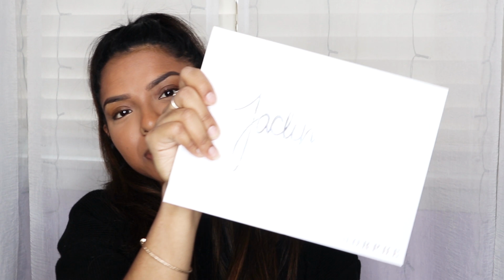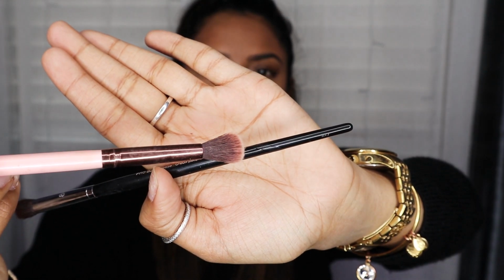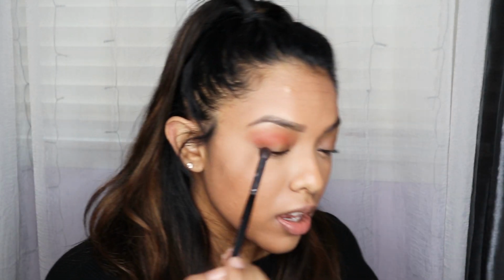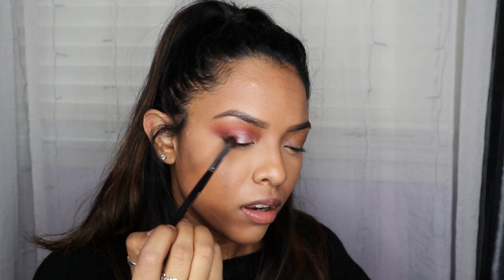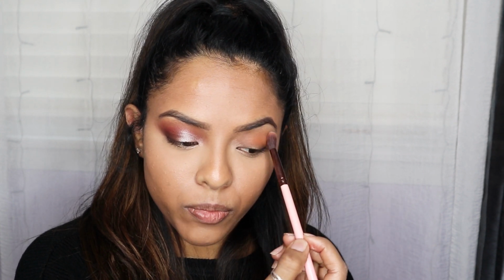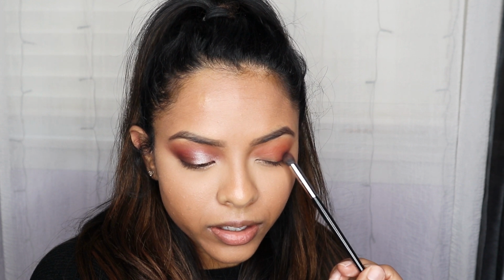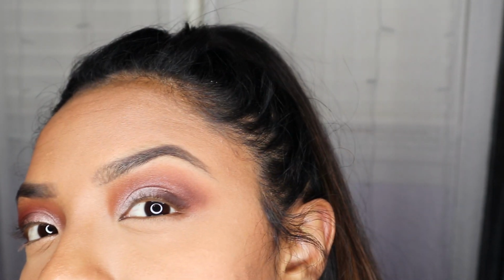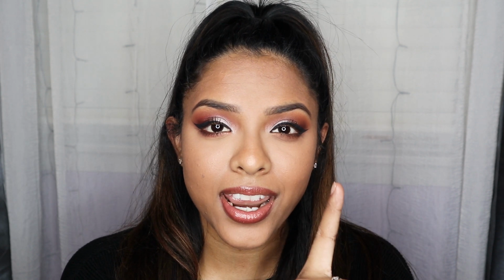JAMES CHARLES X MORPHE vs JACLYN HILL X MORPHE | APPLICATION REVIEW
The James Charles Palette VS the Jaclyn Hill Palette!

I thought the best time to use my James Charles palette for the first time would be to do an honest review and compare Morphes most popular palettes!

I saw some differences for sure! But both palettes are very unique and have their pros and cons!